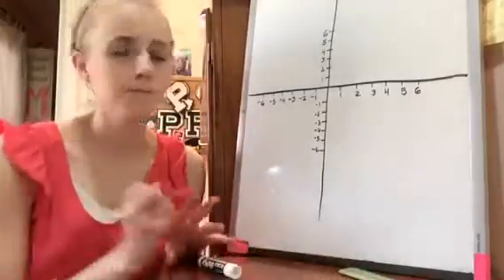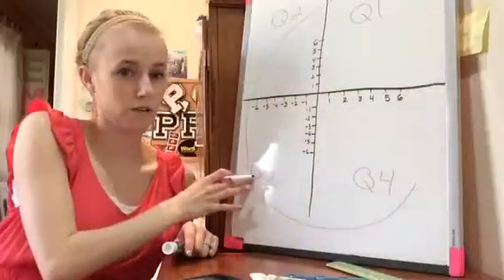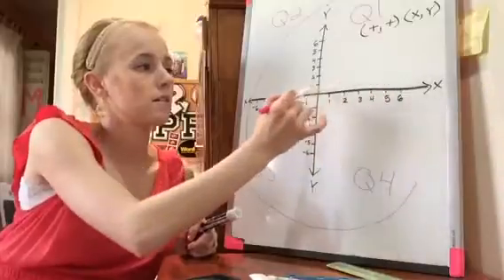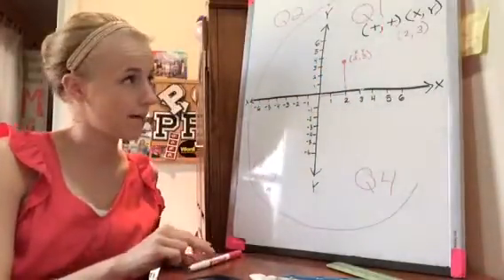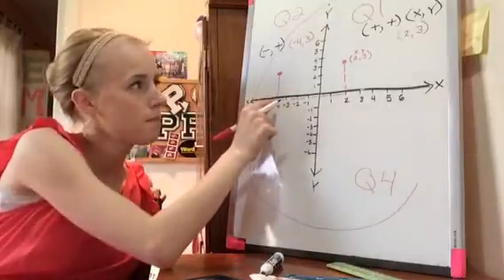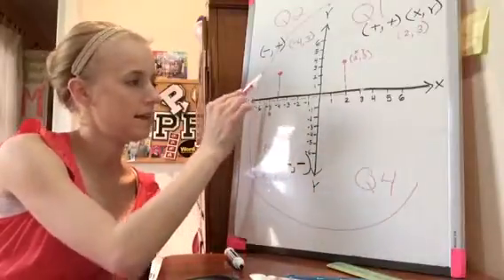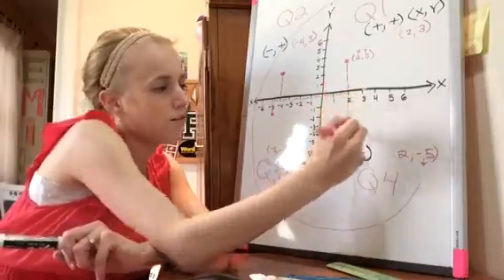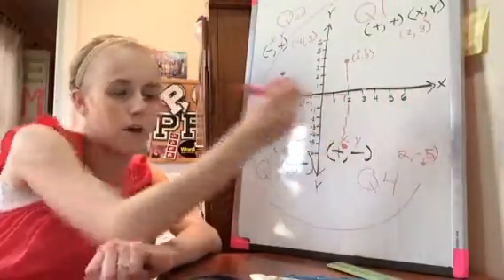The coordinate plane